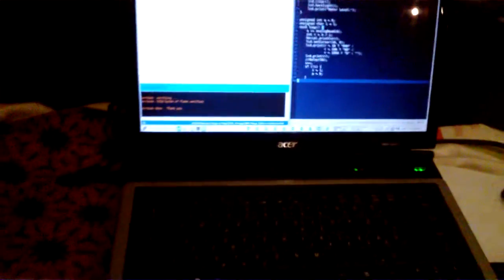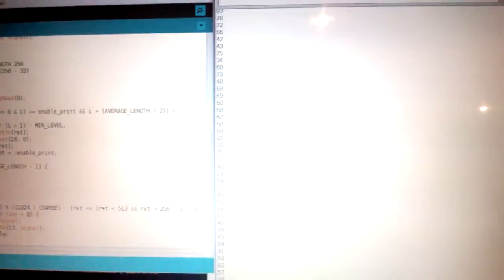GSI 602E020-D moisture sensor with Arduino (mega2560)